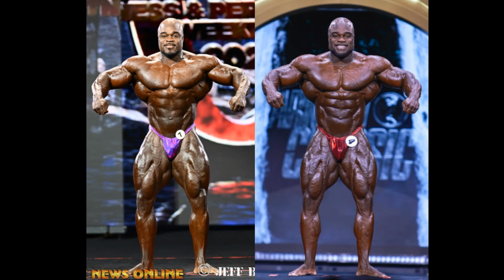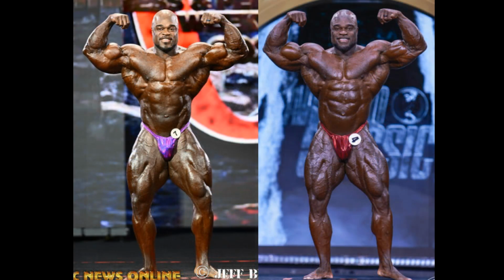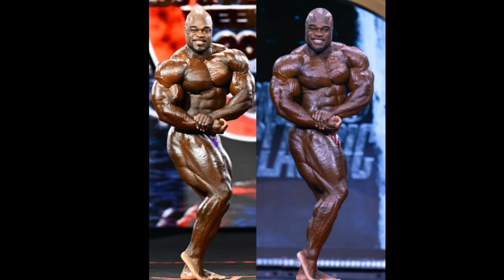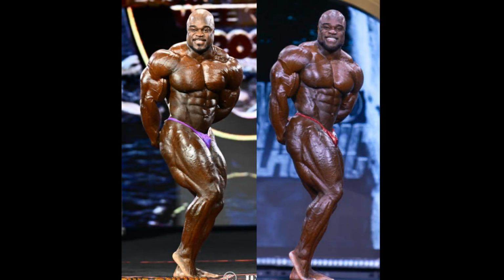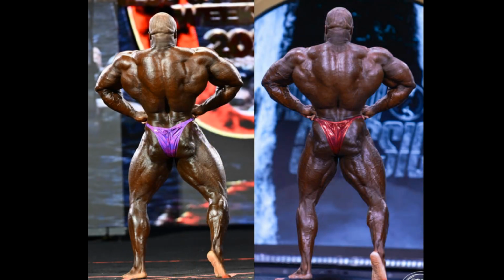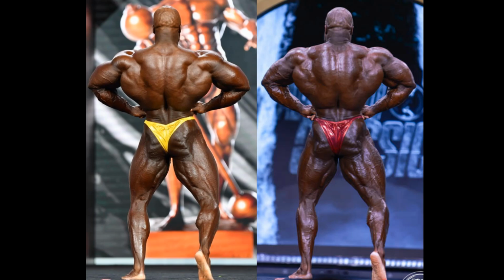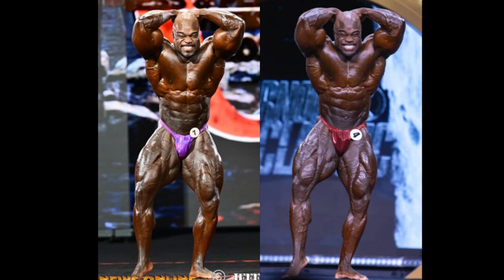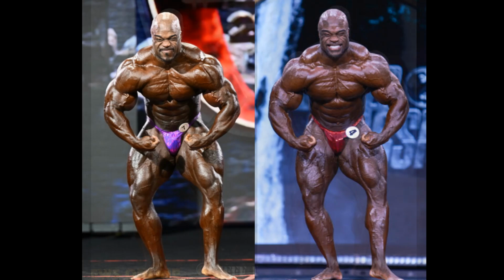Brandon Curry STILL IMPROVING At 42 (2024 Mr. O vs 2025 Arnold)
This is a side by side comparison between Brandon Curry at the 2024 Mr. Olympia event and him from the 2025 Arnold Classic.
Timestamps
0:00 Intro
1:49 Front Double Biceps
3:01 Front Lat Spread
4:10 Side Chest
5:09 Side Triceps
6:10 Rear Lat Spread
7:15 Rear Double Biceps
7:56 Abs & Thigh
8:38 Most Muscular